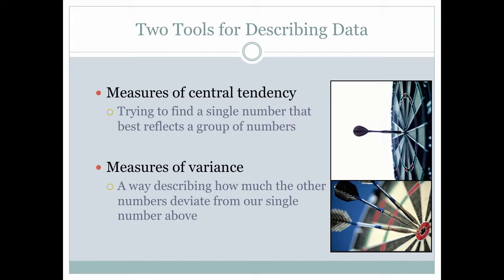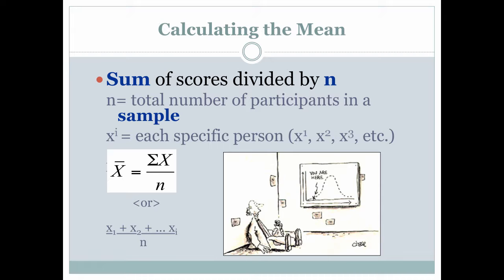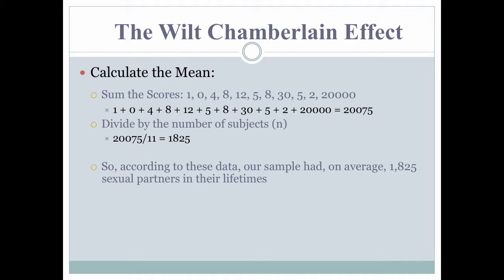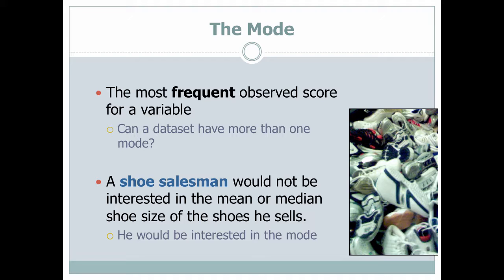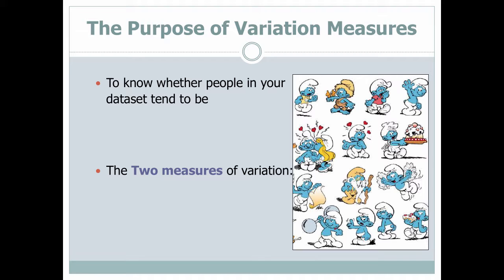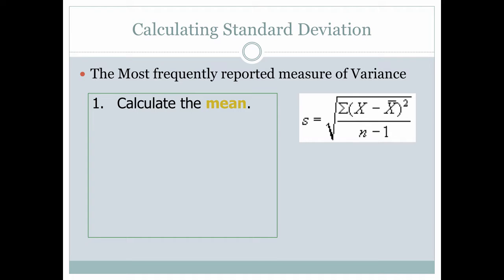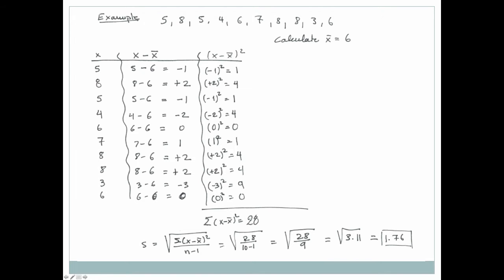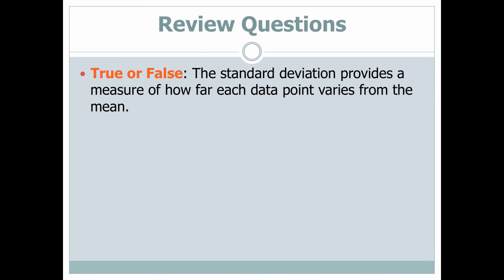3 Mean Variance rec